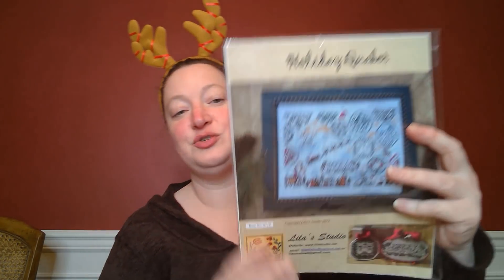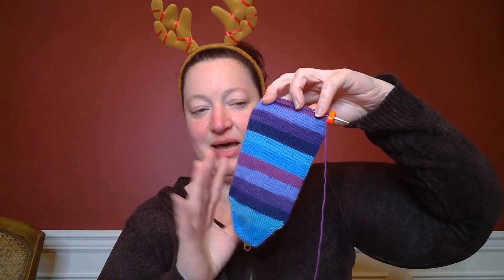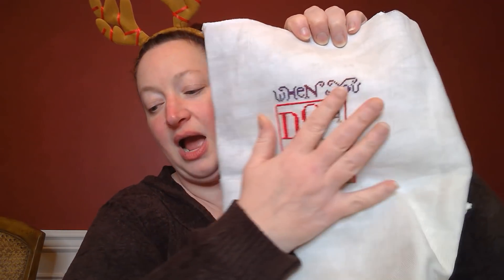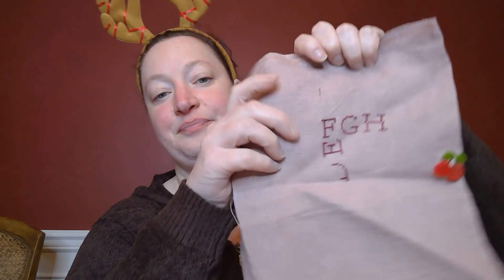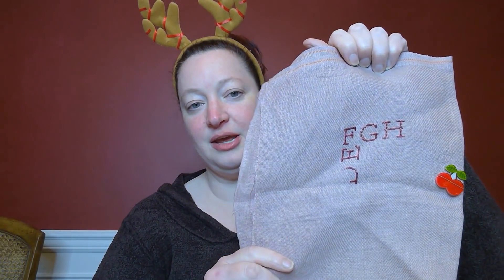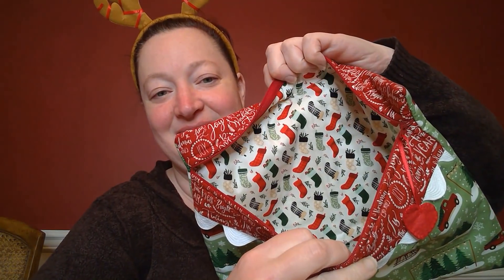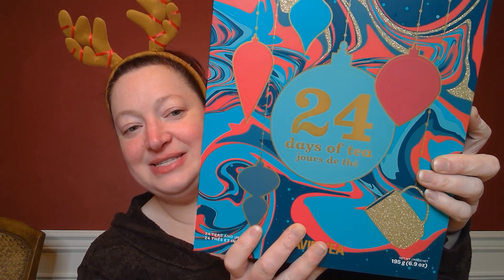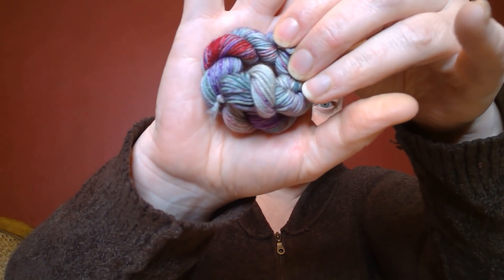Flossmas Day 16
=-=-=-=-=SHOW NOTES=-=-=-=-=-=

WIP INFO

PLANS
In December I will be participating in 12daysofstitching with the Black Needle Society! Check out their Instagram for all the details.

ADVENT BOX INFO
The Nice List Box from The Black Needle Society – They have AMAZING boxes and you can sign up for the Retreat in a Box Subscription from The Black Needle Society

They have AMAZING bi monthly boxes and you can sign up for the Subscription from The Black Needle Society

Yarn Advent from DayDream Dyeworks

FLOSSTUBE/INSTAGRAM PEOPLE MENTIONED